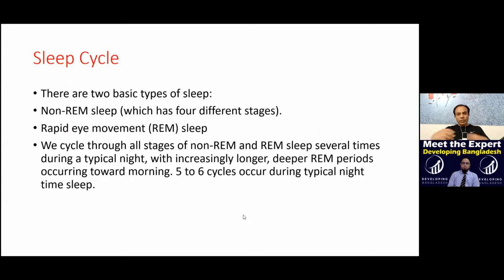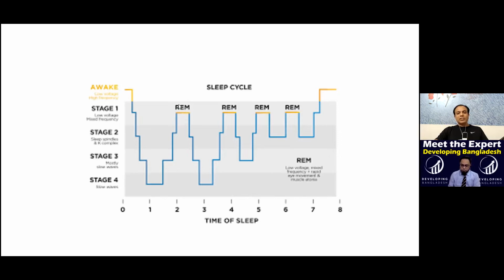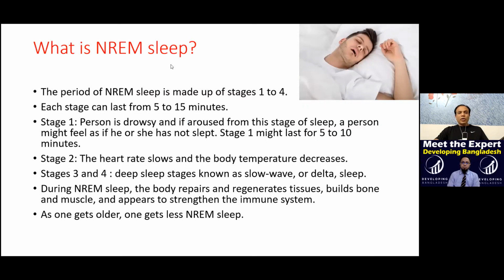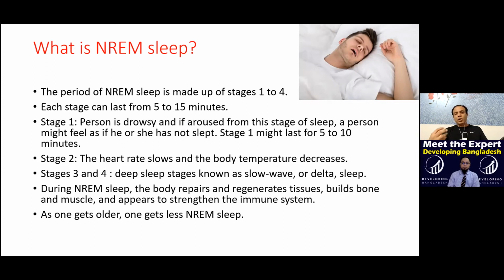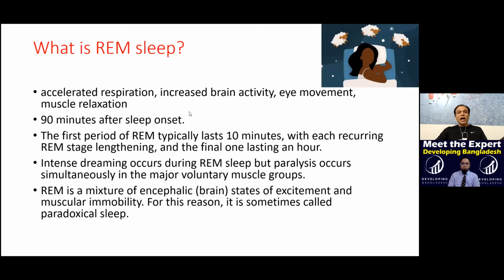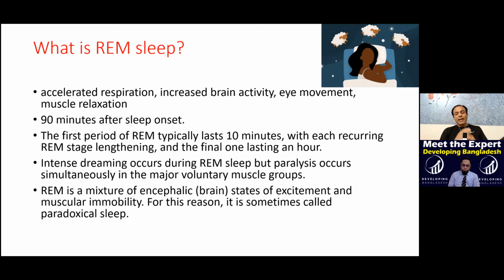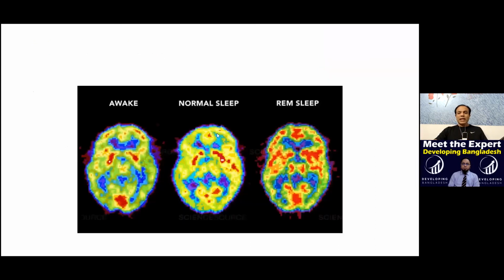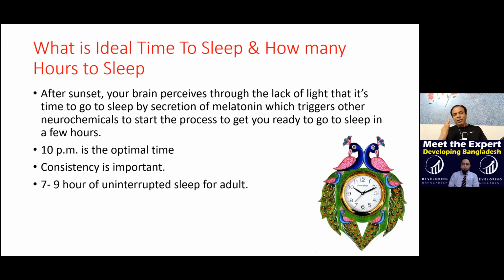How to get sound sleep? (Episode - 02/07)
How to get sound sleep?

Sleep is an essential part of human life. One third of our life we spent on sleep. Dr. Sunil Sable, Pediatric Neurologist, India is talking on How to get sound sleep in this interview. He said human being goes for two types of sleeps; these are Rapid Eye Moment Sleep (REM) and Non-Rapid Eye Moment Sleep (Non-REM). We should have a regular timing for sleeping, it better to go to bed by 10.00pm every day. An adult person should have 7-9 hours sleep per day. Less than 7 hours sleep may cause of various diseases similarly more than 9 hours sleep may also cause of various diseases. But children can have more sleeping. For example a new born baby could require 14-17 hours sleeping per day.

There is various positive impact of sleep in human body and mind. It is said that sleep is the best meditation, body repair itself during the sleep. It de-toxic itself, produce new cell, discharge growth hormone, conduct digestive process, burns fat and refresh our memory during sleep. Human body is like a mobile phone, discharge during daily work but recharge during night while in charger port. Similarly human body recharges itself during sleep at night.

Sleep deprivation could leads to various diseases like obesity, diabetes, high blood pressure, cardio vascular diseases, functioning of human immune system became irregular. If people have less sleep it can increase his absent mind, lack of concentration, increases chance of accident and forgetting easily. If we would like to identify sleep disrupters then most of the cases we get our irregular life style is responsible for sleeplessness. Asthma, stress, taking medicine, financial shortage, caffeine, mobile, TV, night shift duty, early schooling etc. could be major causes of sleep disruption.

He advised to go to bed in a specific time every day. Having sleep in bed, room should be dark, cold, and maintain a sleeping environment. He advised to avoid stimulus intake and evening sleeping for sound sleep at night.

Dr. Sunil Sable answered following questions in this interview:
1. How Do We Sleep- Tell us mechanism of sleep.
2. What are different sleep cycles
3. What is Ideal Time to Sleep & How many Hours to Sleep
4. Why sleep is important for health.
5. What are the health hazards of inadequate sleep?
6. What are the sleep disrupters?
7. Tell us Tips for Sound Sleep

About Speaker:
Dr Sunil Sable
Corporate  Wellness Coach,
International Best Seller Author,
Speaker,
Pediatric Neurologist.

International Best Seller Books: I have published two best seller books on Stress Management & Healthy Living

“Oh Stress, Give Me A Break” which has become International Number 1 Best Seller.
17 Powerful Secrets to Manage Stress During Corona Pandemic.